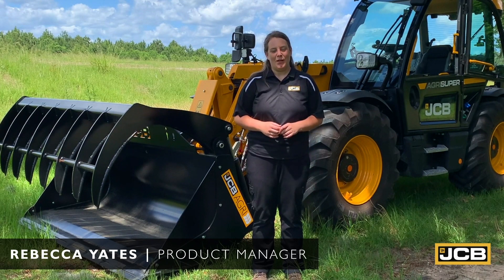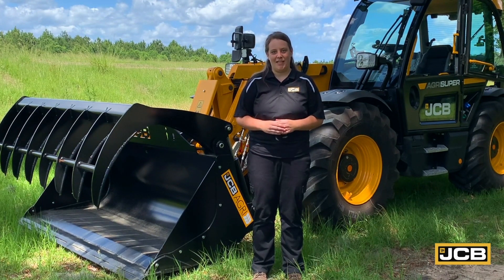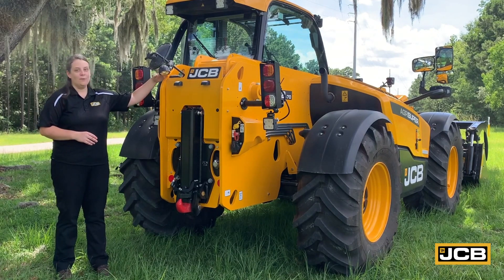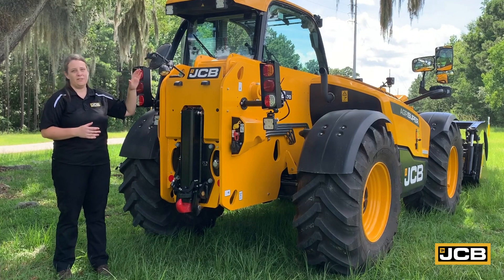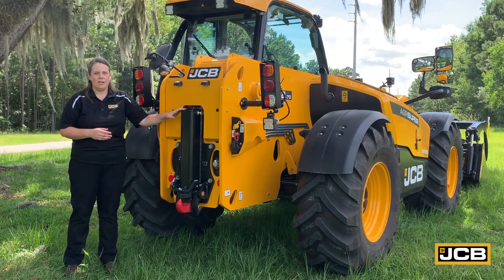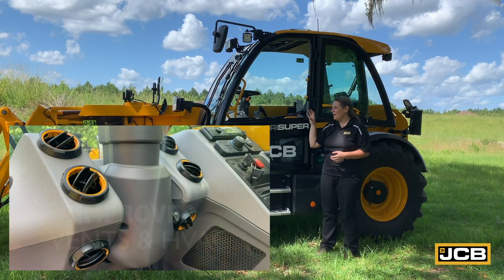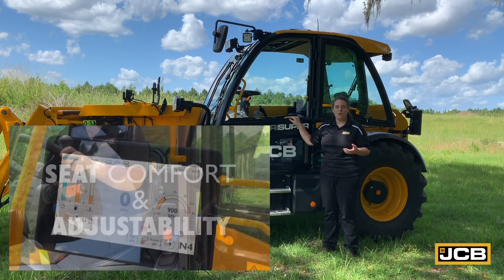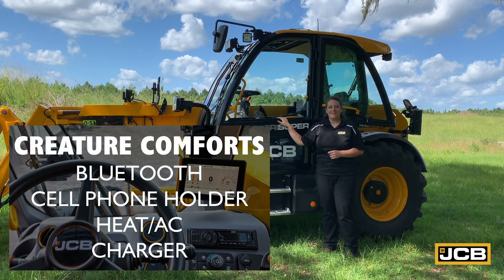Series III Ag Telehandler Walkaround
Watch as JCB Product Manager Rebecca Yates talks about the different features of the new JCB Series III agricultural telehandler.